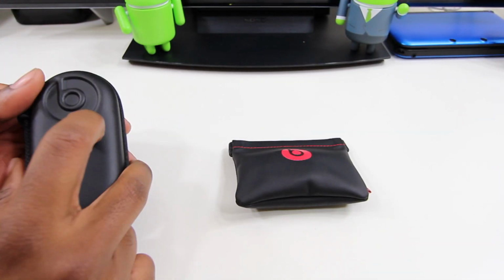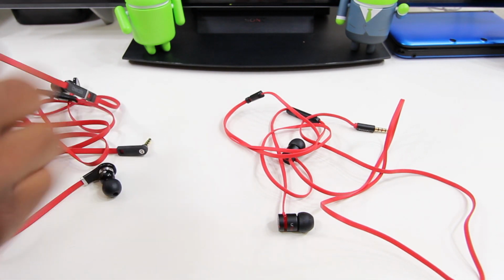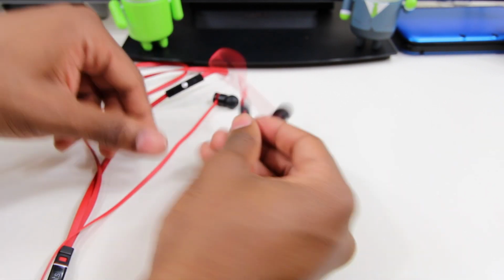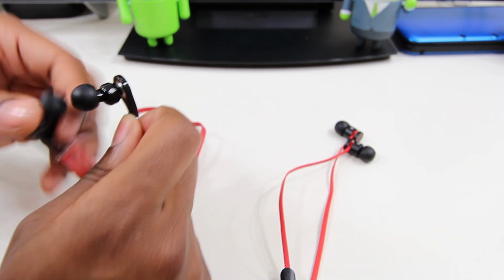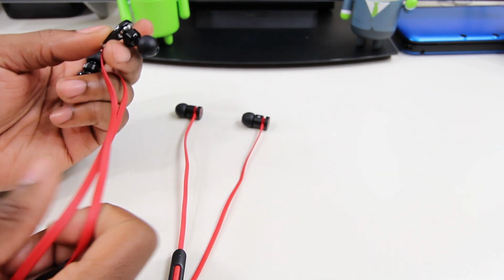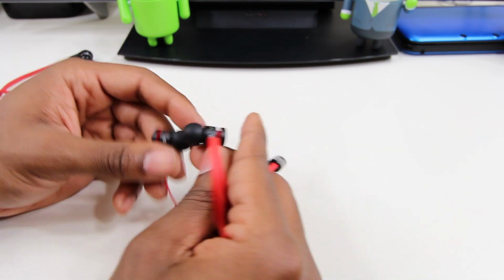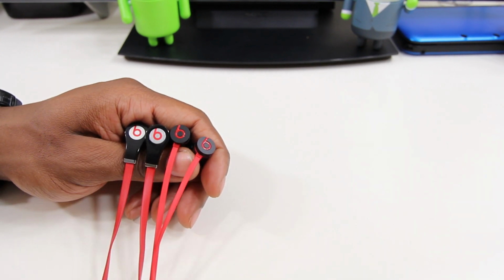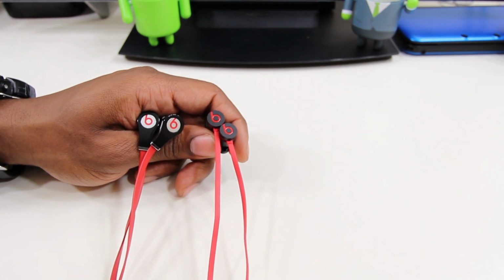urBeats vs Beats Tour Comparison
My comparison of the Beats Tour and the urBeats.

Find me on all kinds of social networks if you have questions, comments, etc.